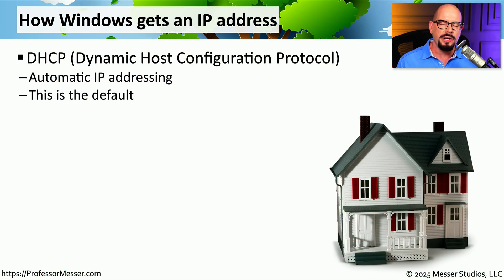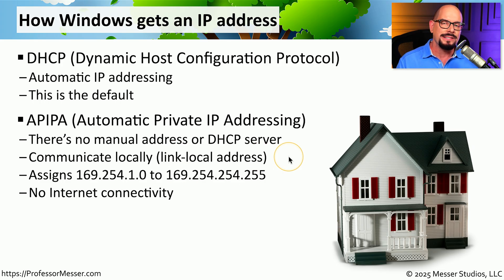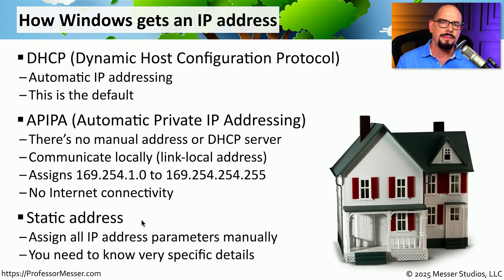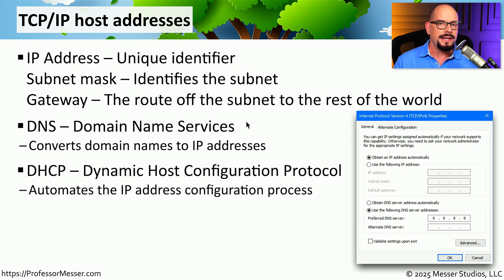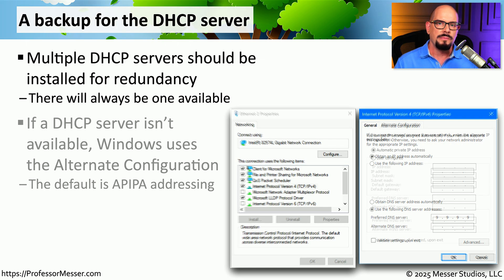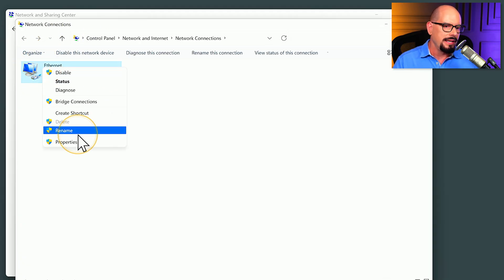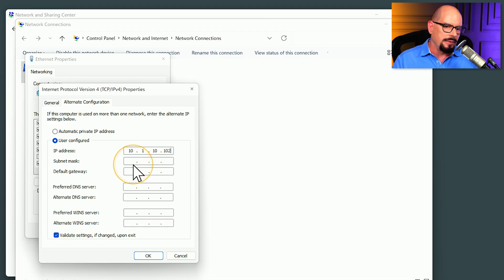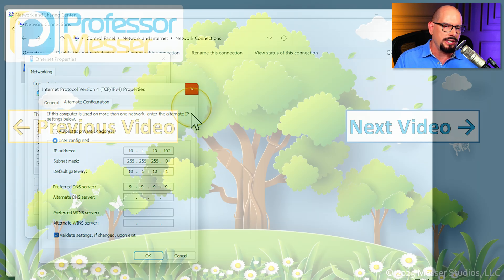Windows IP Address Configuration - CompTIA A+ 220-1202 - 1.7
There are many ways for a Windows computer to obtain an IP address. In this video, you’ll learn about Dynamic Host Configuration Protocol (DHCP), Automatic Private IP Addressing (APIPA), TCP/IP host addressing, and alternate configurations.